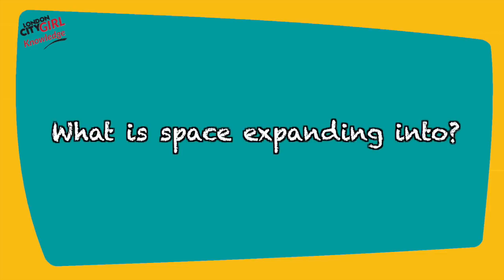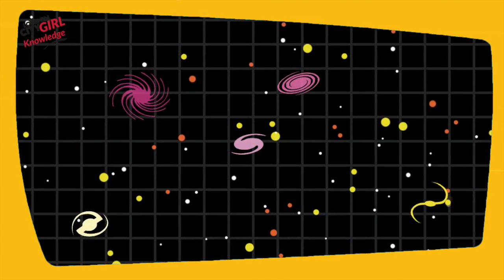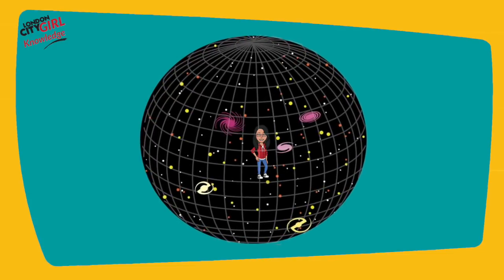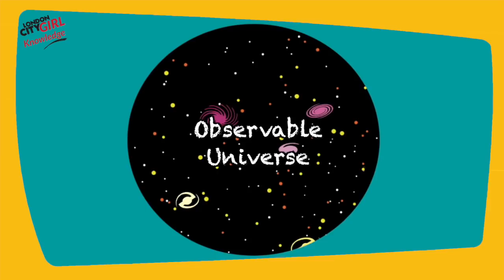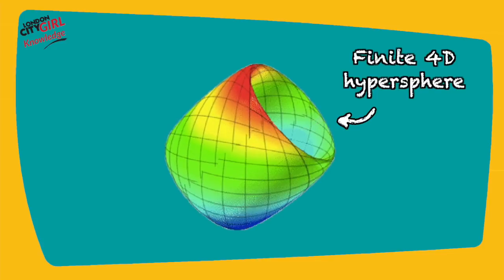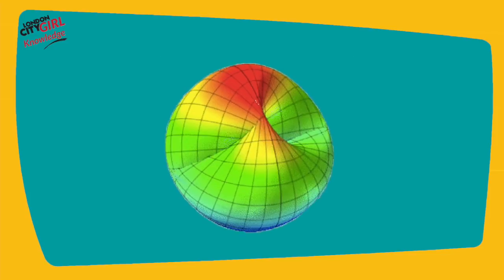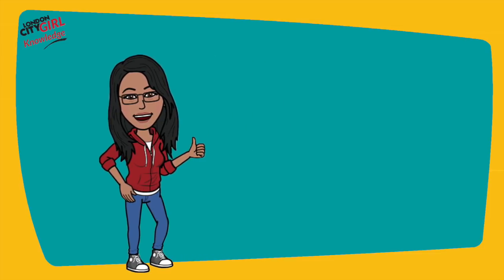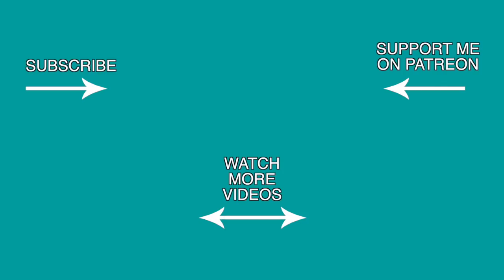WHAT IS SPACE EXPANDING INTO?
Hi Everyone,

Today we're exploring what we mean by the Observable Universe and how large it is.

Even the smallest of amounts will help me create more and more content for YouTube and I’ll be forever grateful as you help me make my dream of becoming a full-time YouTuber a reality.
DESCRIPTION
Scientists often talk about space expanding but what exactly is space expanding into?

Rather than using the term expansion, let’s use the the term stretching and say that space is stretching because that is a more accurate description.

So the question is what is space stretching into?

The first thing to consider is if this is even a valid question.

We know that space in our observable Universe continues to stretch, so the observable Universe grows larger in volume. Galaxies move away from each other and the further two galaxies are from each other the faster they move away from each other as there is more space stretching in between. The reason why galaxies themselves remain intact, is because over shorter distances the force of gravity can counteract the stretching of space.

We are woven into the fabric of this Universe and therefore does it even make sense to ask what space stretches into as we are unable to get out of the Universe to find out.

Say that the question does make sense.

So far we’ve spoken only about our Observable Universe, but let’s consider the global Universe within which our Observable Universe lives.

This global Universe could be either finite or infinite.

Say the global Universe is finite, we could be beings living on a 3D surface of a finite 4D hypersphere which we can’t detect.

To use an analogy to make that clearer, let’s take an ant sitting on the surface of a large inflating balloon. Because the ant is so small, he thinks he is on a flat surface even though we can see he’s on a 3D round surface.

Similar to that ant, we could be on a 3D surface of a finite 4D hypersphere that we can’t perceive.

If the global Universe is infinite however the stretching of the space adds to the infinite. This is similar to a number line - numbers never end, no matter how far you count. New space real estate is being created all the time and as there is nothing larger than infinity, space is not stretching into anything at all.